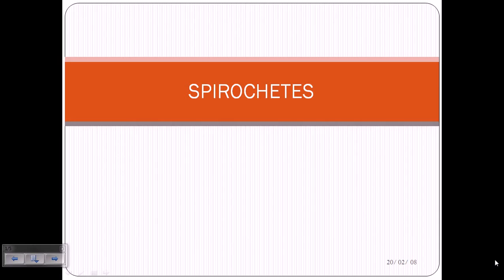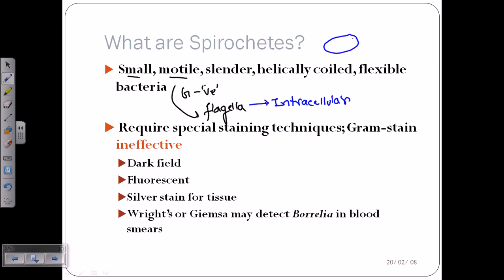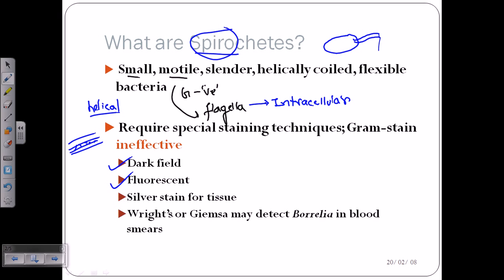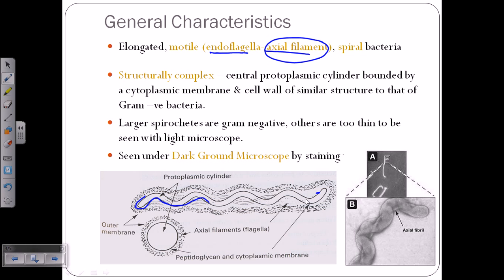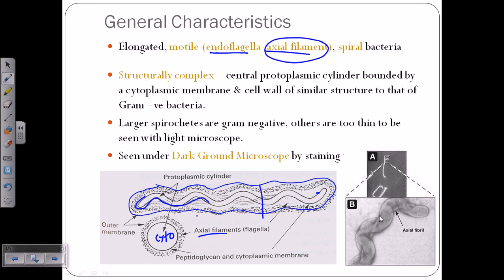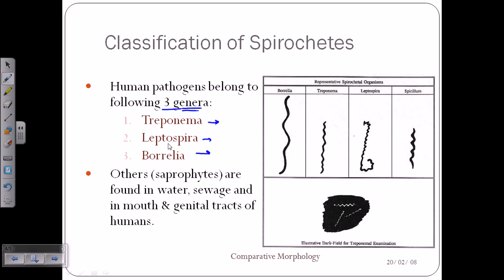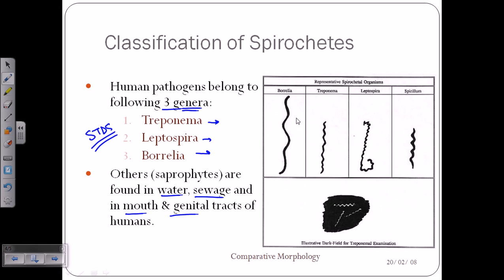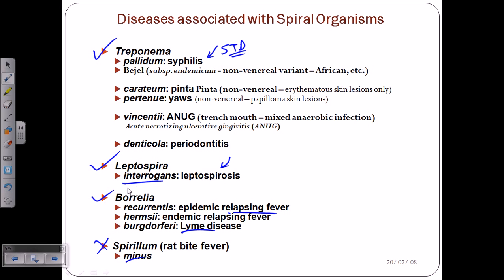Spirochete introductiion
This disease video explains the structure and life cycle of spirochetes and infections caused by spirochetes and the treatment of spirochete infection.